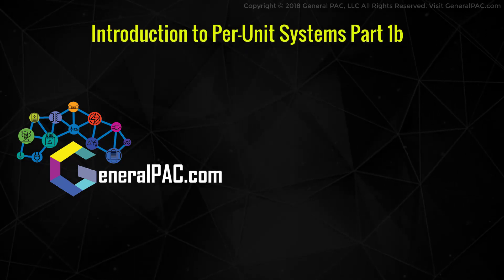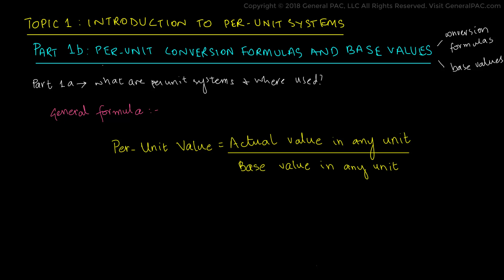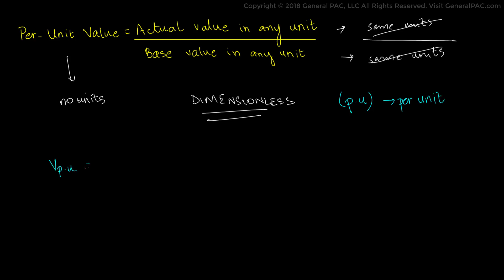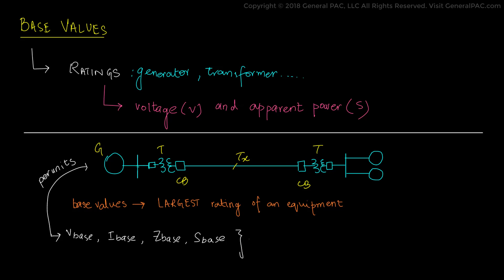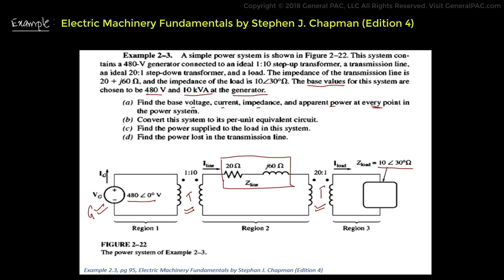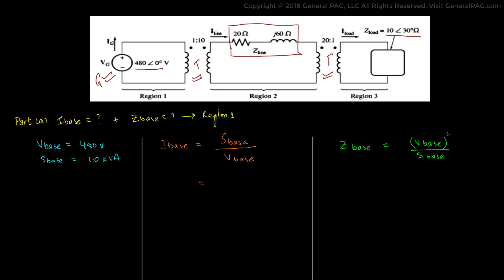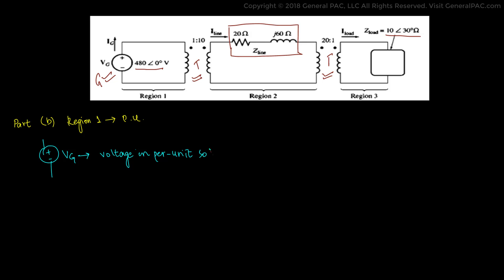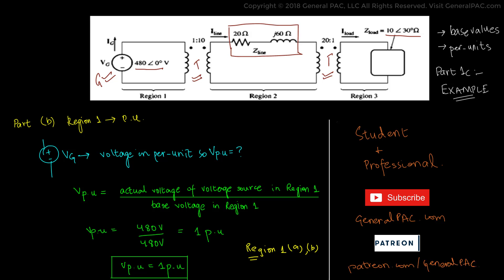Introduction to Per Unit Systems in Power Systems Part 1b